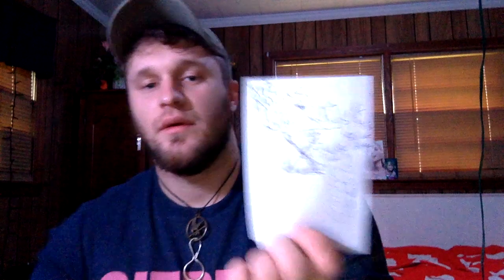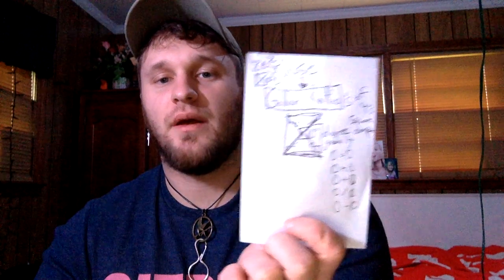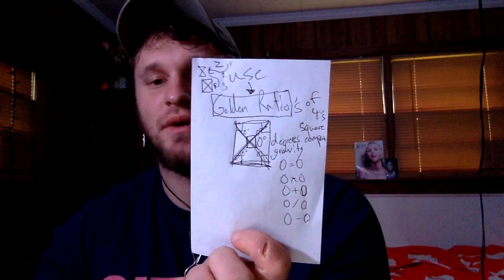TIME TRAVEL here we go... The 4-5 Theory of Time... Predictions, Theory, Explaining Impossible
The 4-5 Theory of Time: Predictions, Theory, Explaining Impossible

These videos are suppose to entice the audience into discussions over this stuff to see what the heck is this and what the heck is that with theoretical related subjects and comments on anything.

All material is based of predictions and theoretical material from my brain. Haha. Hope you all enjoy. DEEP THINKING with this!!!

Theories, Predictions, Science, Technology, Mathematics, Space, Time Travel, Life, Engineering, Coding and Programming